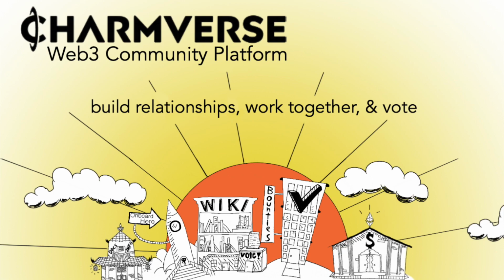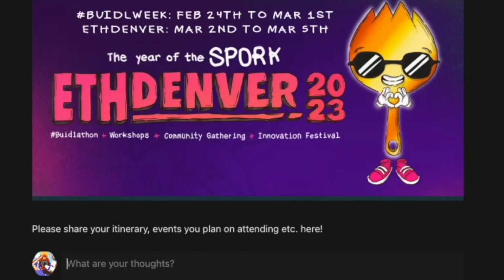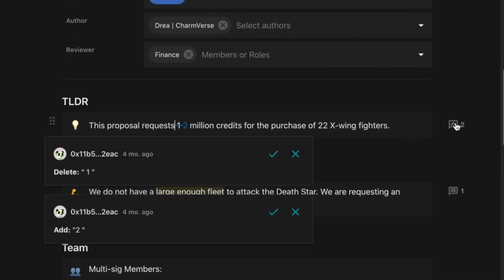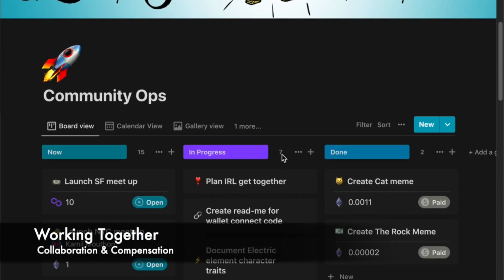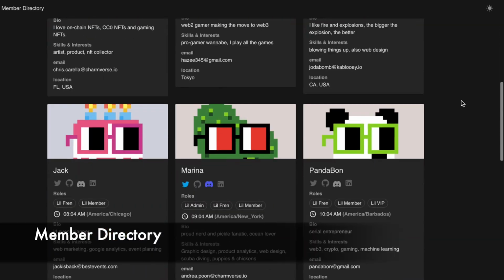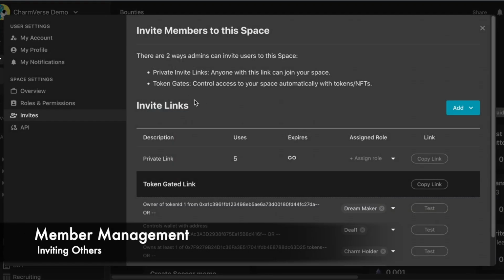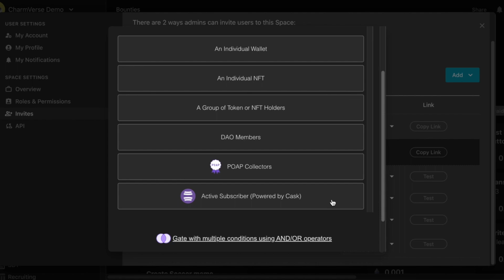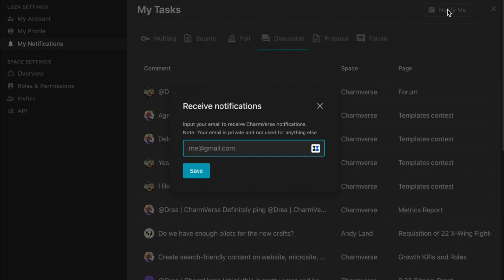CharmVerse Product Demo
See the latest CharmVerse features in action including our token-gated forum, member directory, and proposal builder!